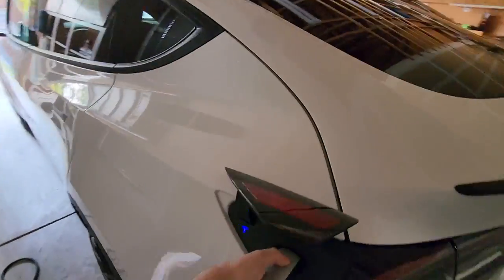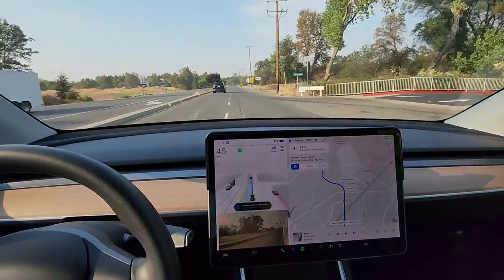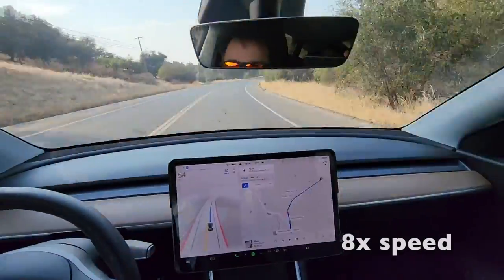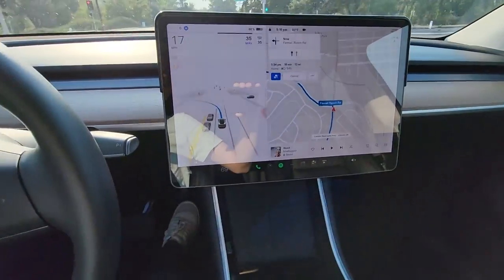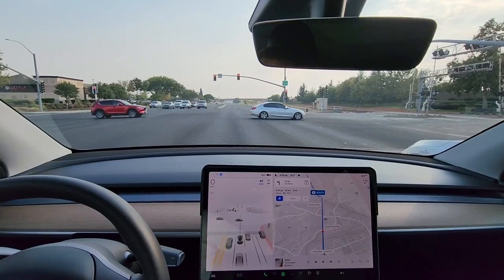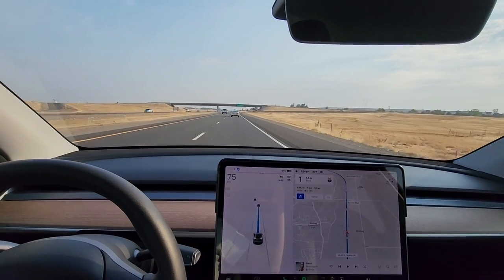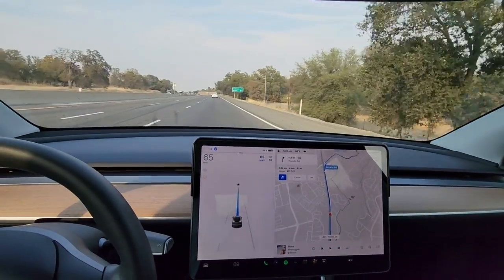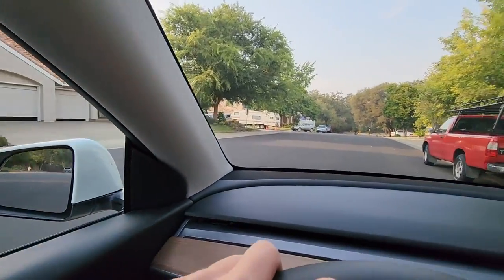NEW Tesla FSD Beta 10.69.2 First drive!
I got 10.69.1 a week ago, and I got greeted to the new 10.69.2 update the morning of the rollout! I decided to share a drive around town right away. It took longer to upload than expected because I have no idea what I'm doing.

0:00 Start
0:24 Launching straight toward a fence
1:12 First red light (& left turn)
3:01 Tricky red lights
3:43 Impressive driving
6:05 ASLEEP WHILE DRIVING?
7:30 Crazy cones
8:38 Shy at stop signs
10:40 FAIL I could have been CRUSHED (honk!!)
15:52 Will it RUN A LIGHT?
16:45 Freeway MERGE FAIL (honk!!)
20:34 ...why did i think that would work?
25:11 Shy around pedestrians
25:49 THANK YOU!